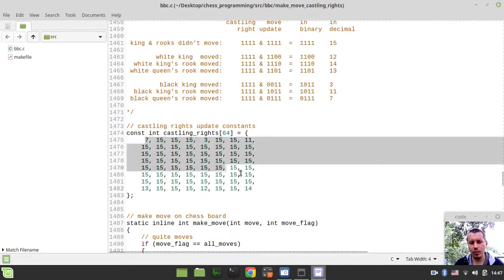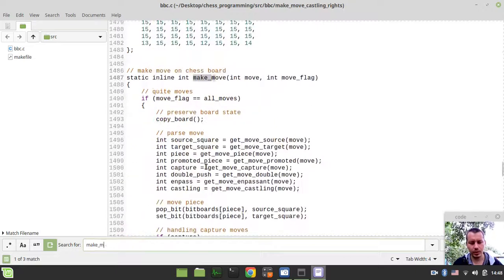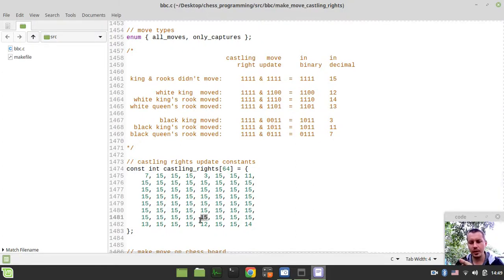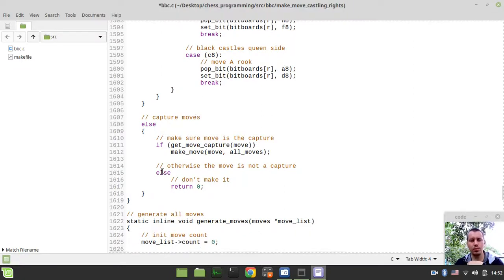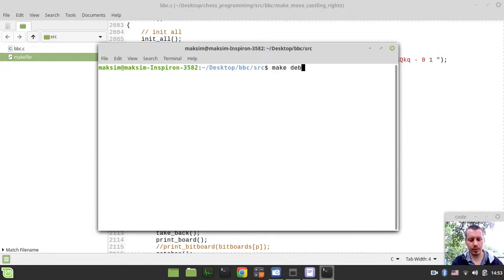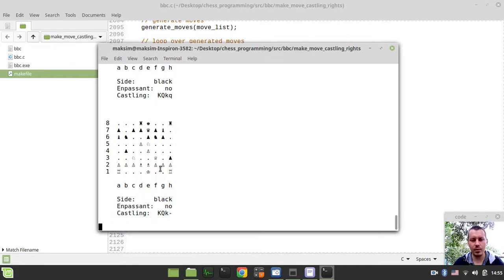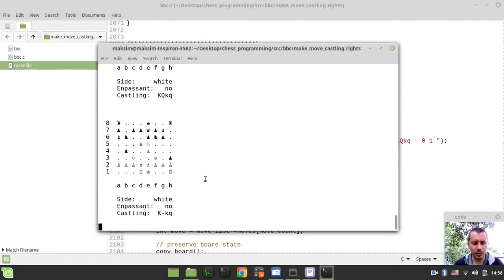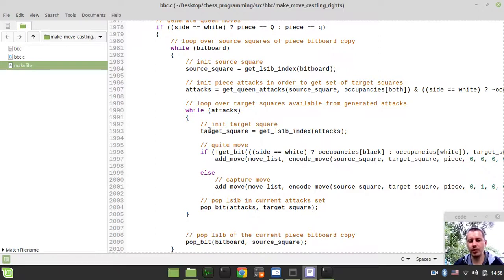Bitboard CHESS ENGINE in C: implementing MAKE MOVE function (updating castling rights)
Hey what's up guys, Code Monkey King's here. In this video we gonna be handling castling rights updates so the idea is to take the castling right away from the given side respectively in case if rooks or kings has moved from it's initial squares.